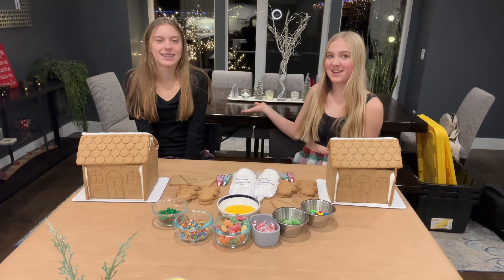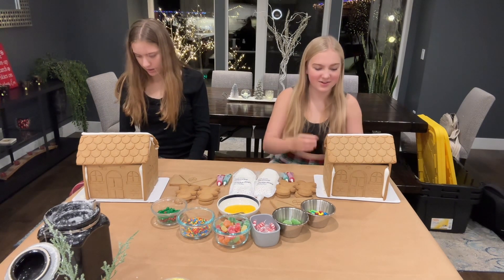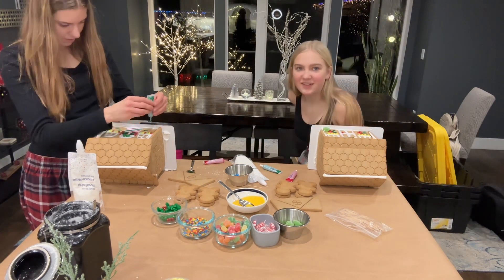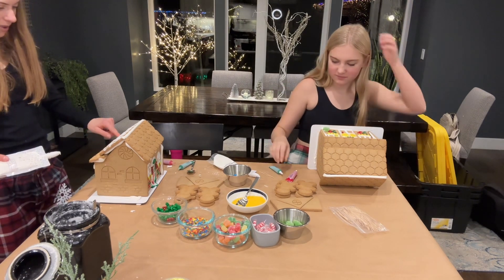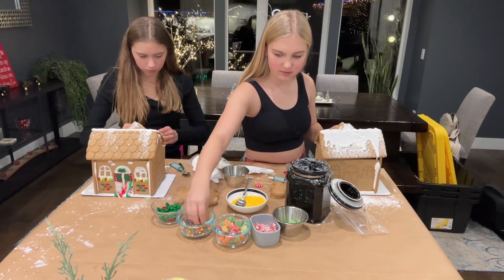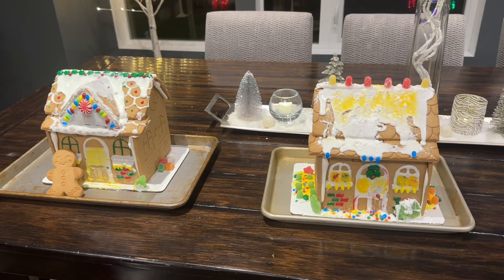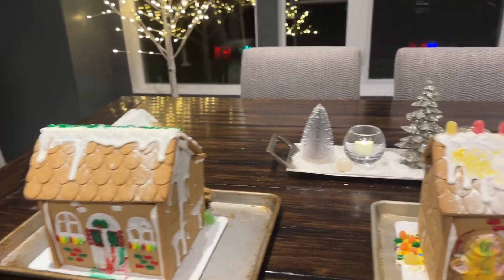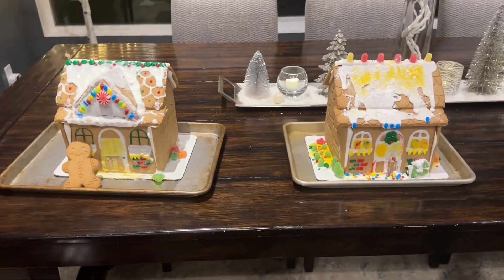Gingerbread house decorating competition! Vlogmas day 3 ft Annika